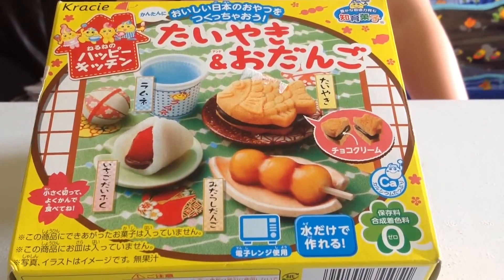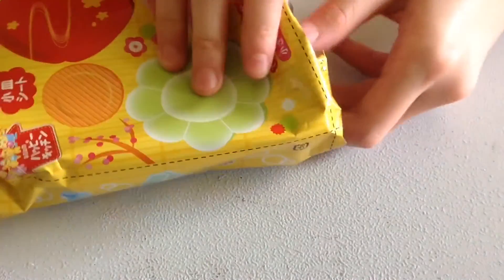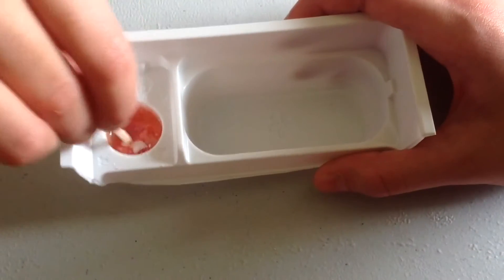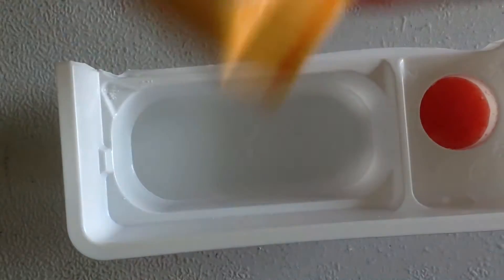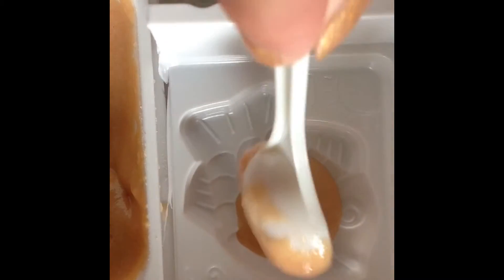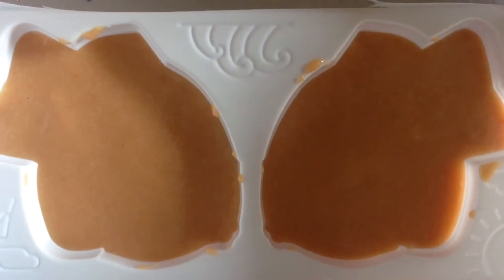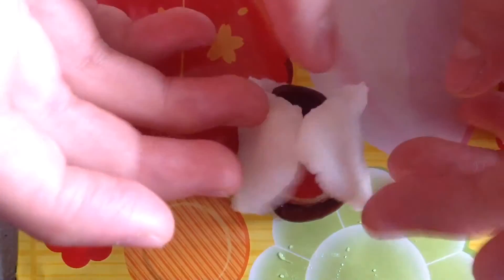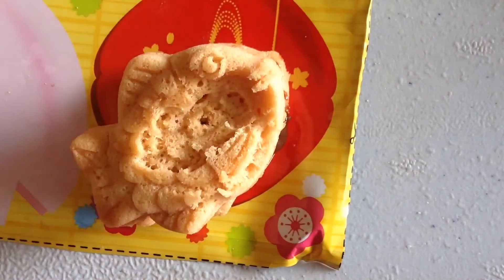Popin Cookin - Takoyaki & Odango || Chef Kn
Sorry for the inactivity and thanks to those who stuck around! You guys are my true friends!👌🏼

~ Kat